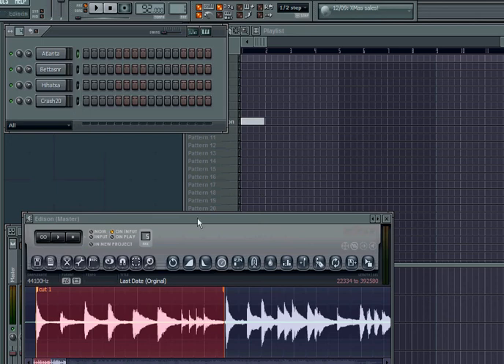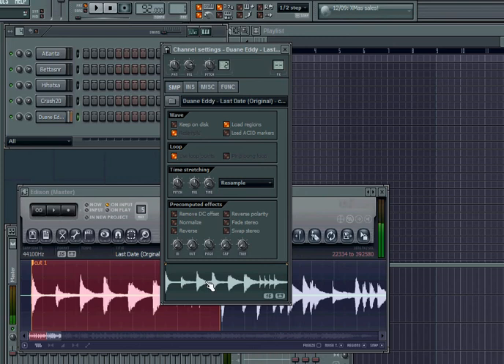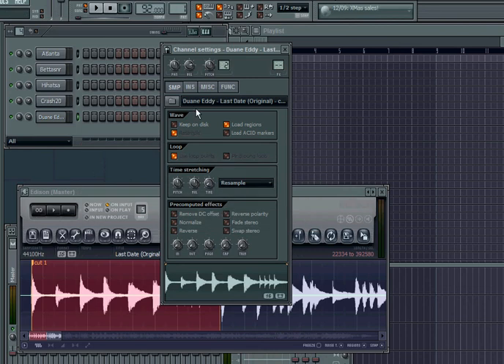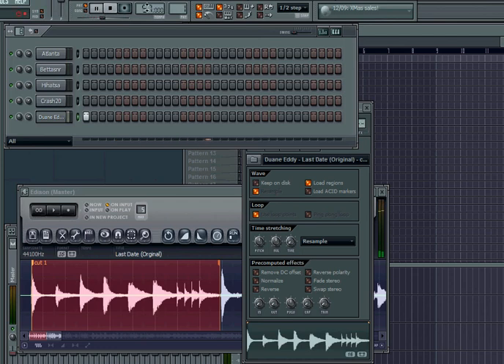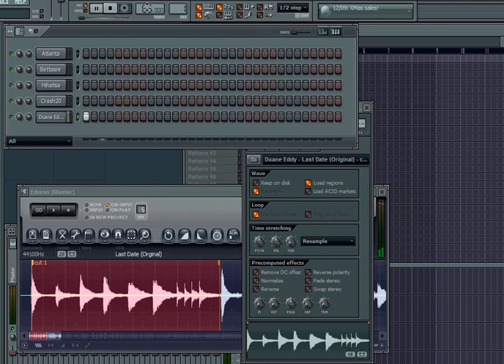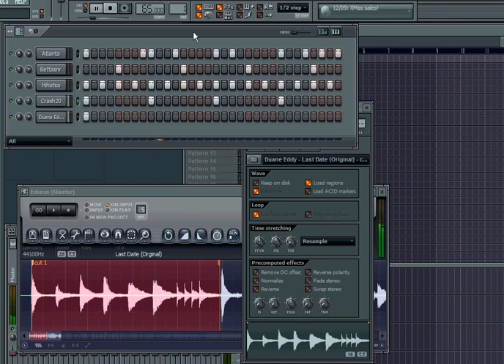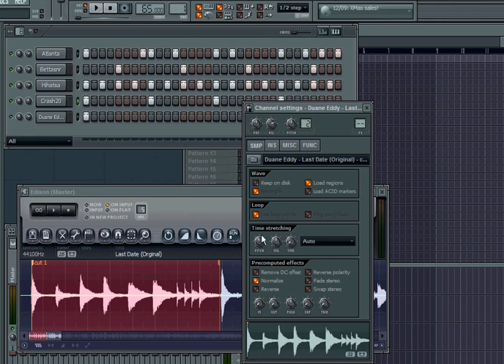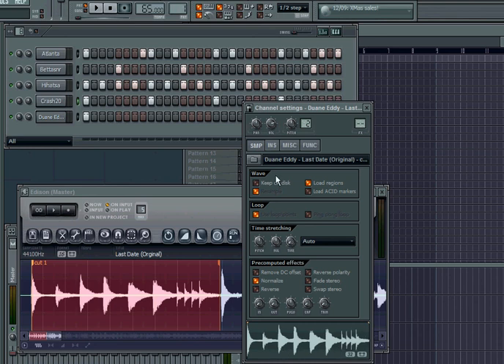Sampling with the Sampler in Fl Studio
Quick tutorial on how to use the sampler in Fl Studio...